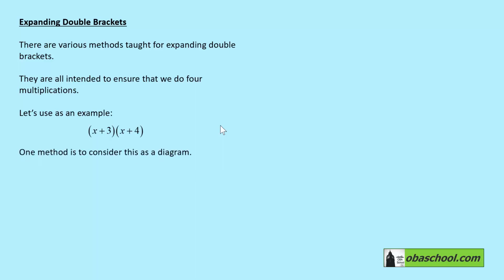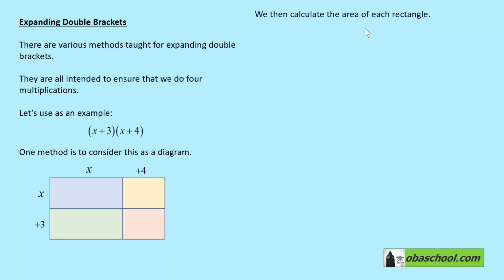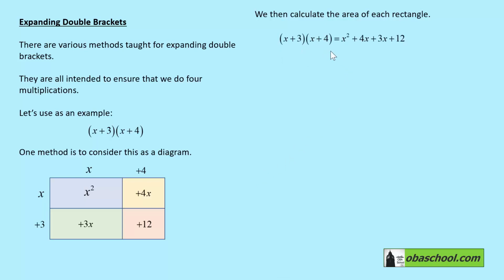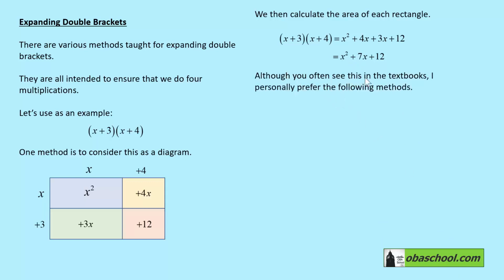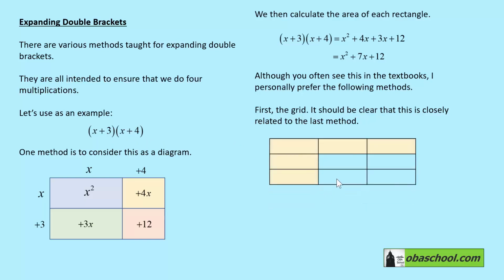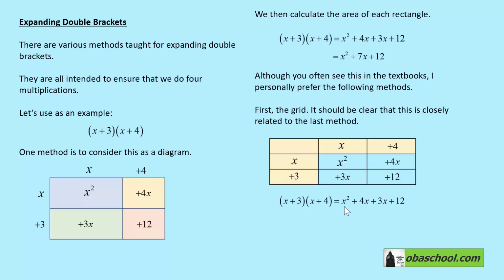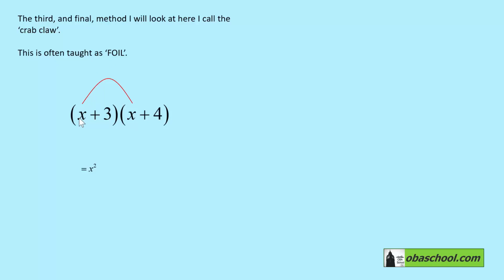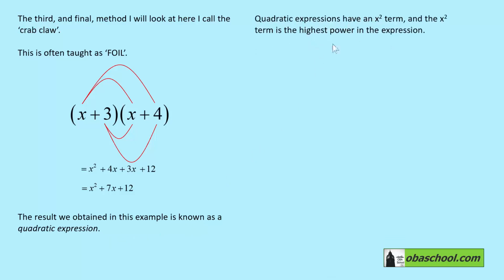Expanding Double Brackets - intro